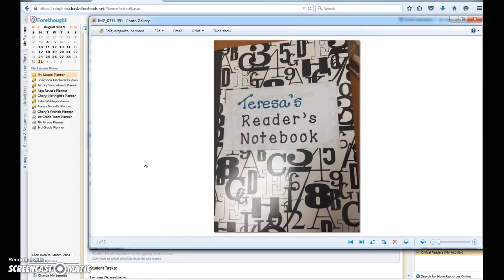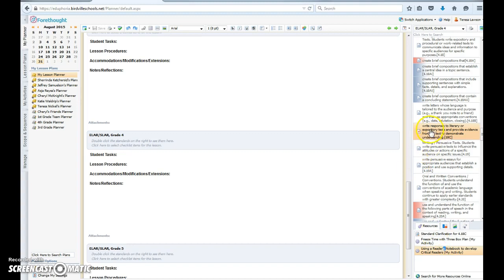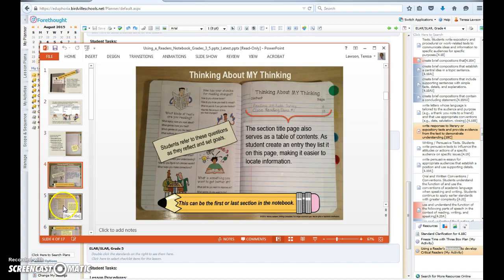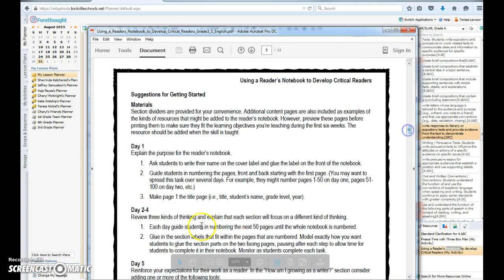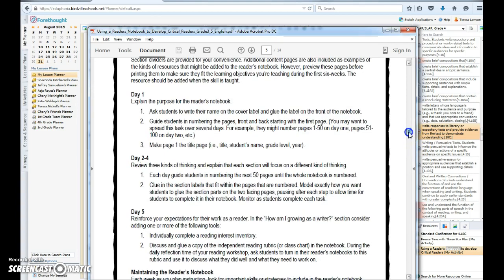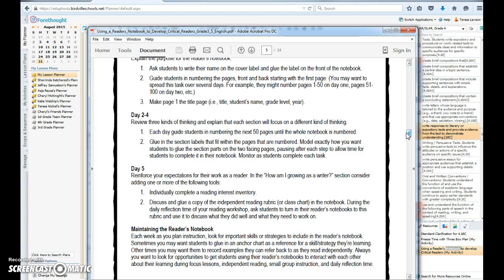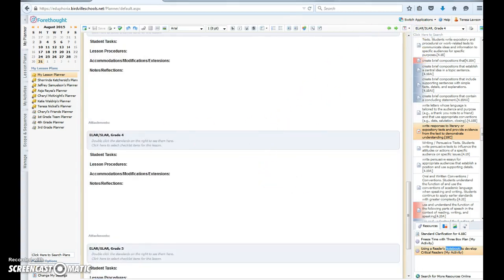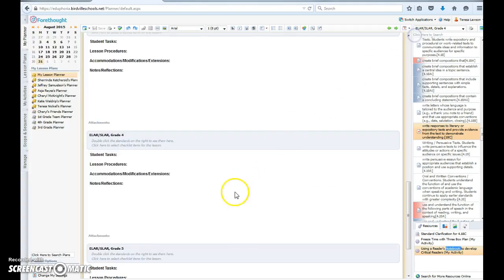Reader's and Writer's Notebook